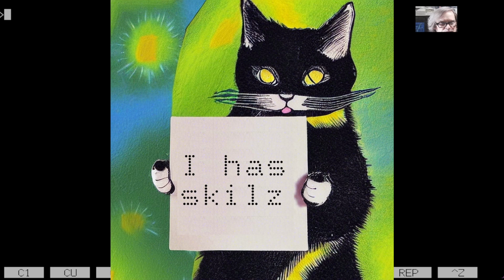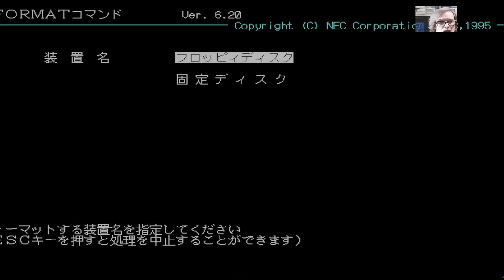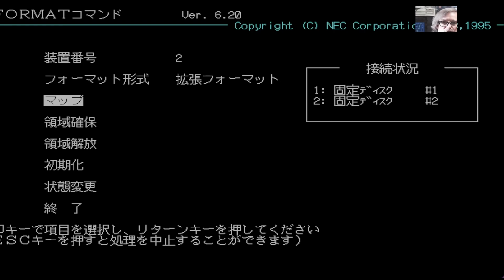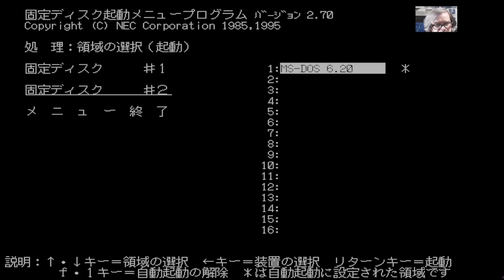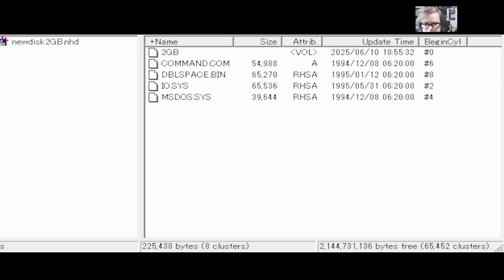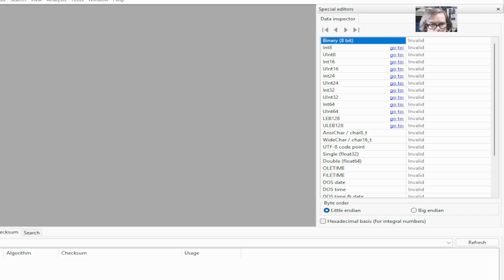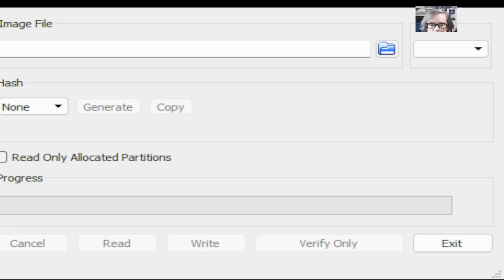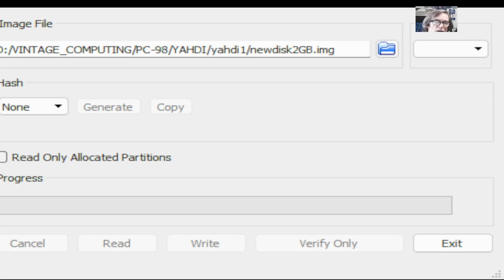PC-9821 How to make a BIG YADHI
This video is epic. If you are into the PC-9821 from NEC this is a must watch. Mysteries of formatting, partitioning, converting emulator files to images, and various other things are all revealed!

Features background music by SynthCrush (aka, digitl, aka me).